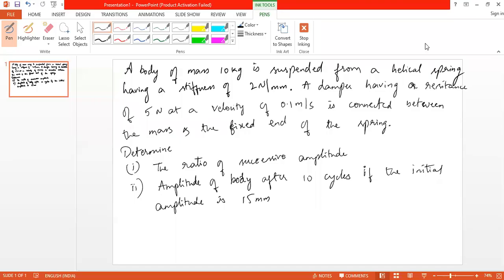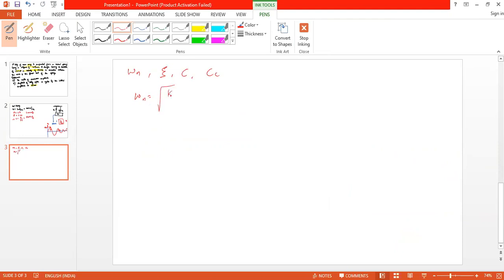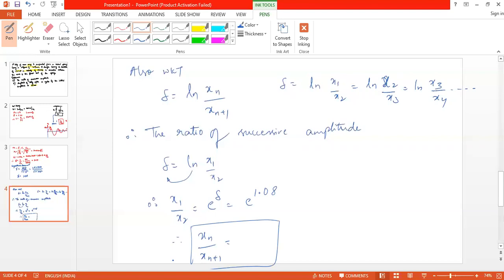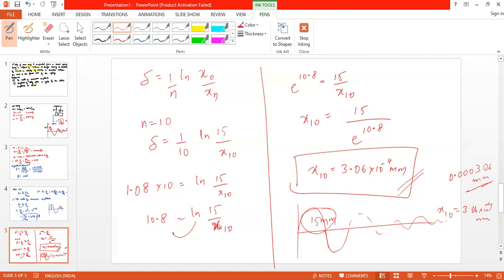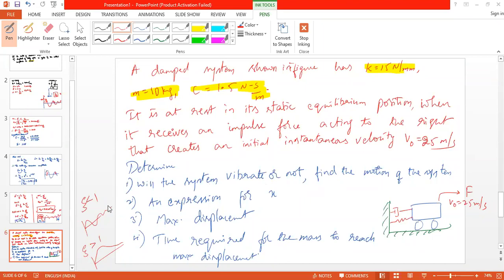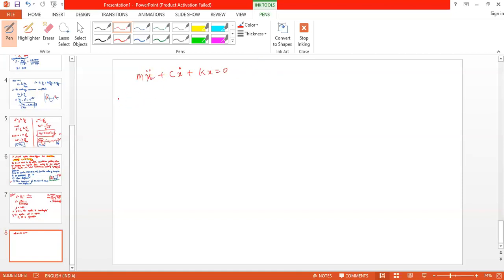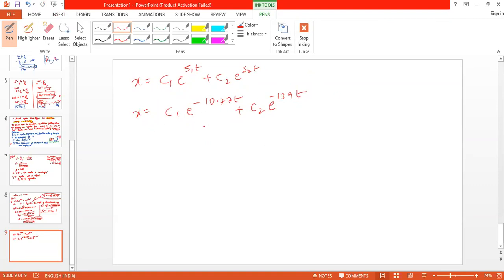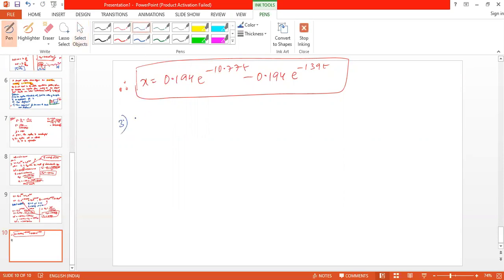free vibration problem based on logerthimc decrement